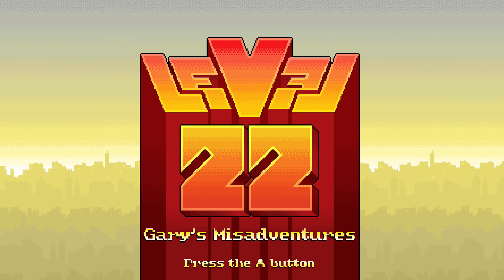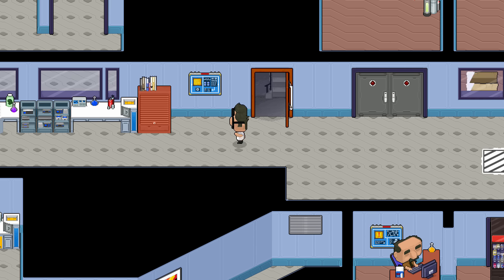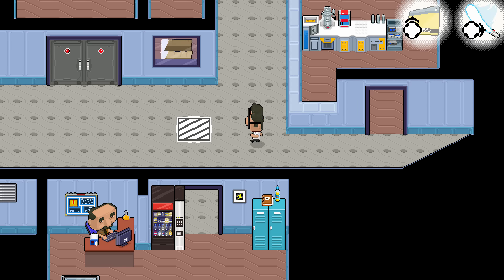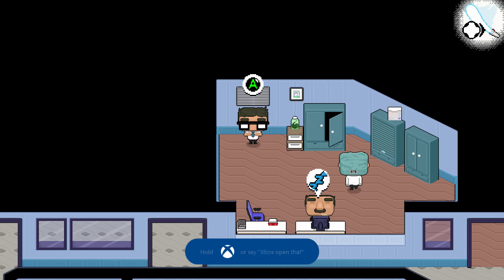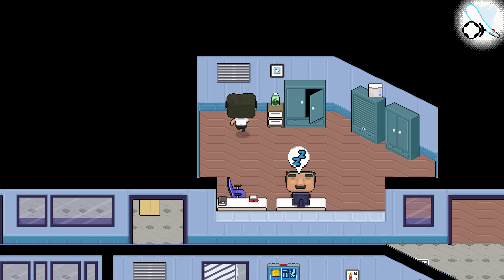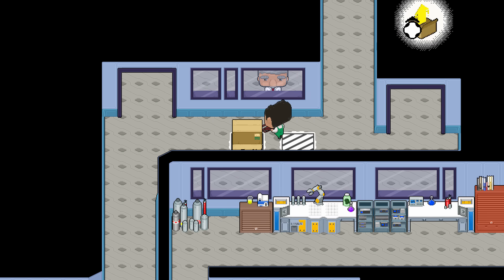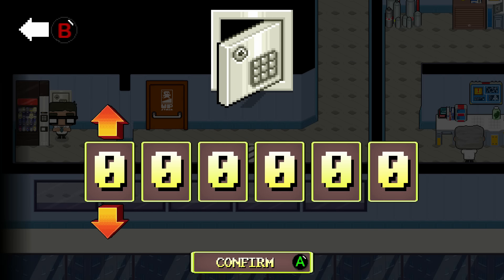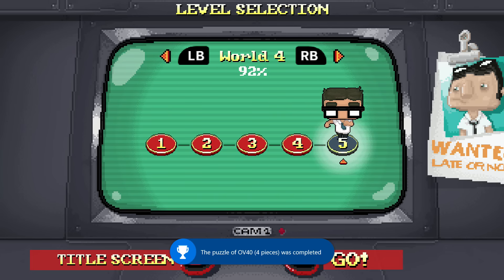Level 22: Gary's Misadventures Achievement Guide and Walkthrough 4-4 (Xbox One)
In this video, we show you how to get through each level while finding the safe and toy in the game ‘Level 22: Gary's Misadventures’ for Xbox One. Video was Recorded and Voiced by The Hidden Levels one and only Sangriaz. Review copy was provided to us by the developer/publisher.

Gary is an office worker who oversleeps after a drunken night out on the town. Here’s where it gets tricky, because this isn’t the first time Gary’s been late for work, and he could be fired if he’s spotted arriving at his desk after everyone else yet again. So he’ll have to prove he’s smart and sneaky enough to make his way up all the 22 floors between him and his office without being seen.

Title: Level 22: Gary's Misadventures
Genre: Stealth
Developer: Noego Games
Publisher:  Noego Games
Release Date:  29 January 2016
Official Site:
Official Trailer:
Price:
Size:
Store link: